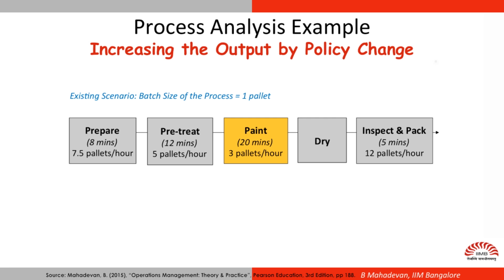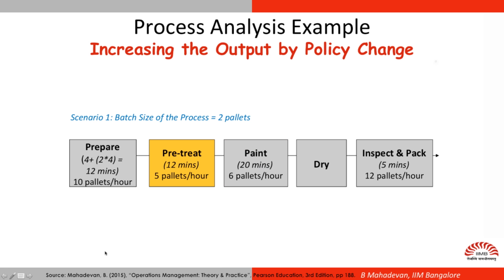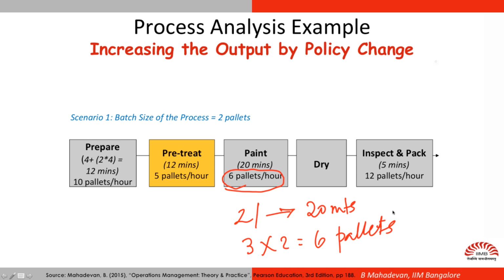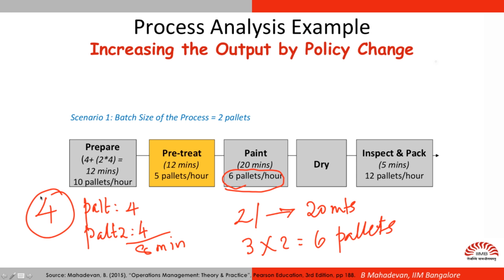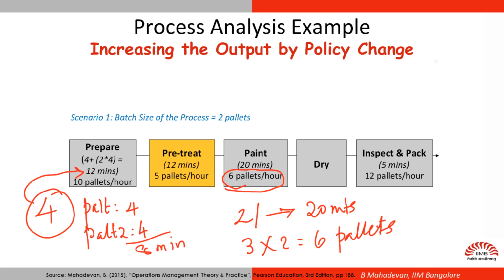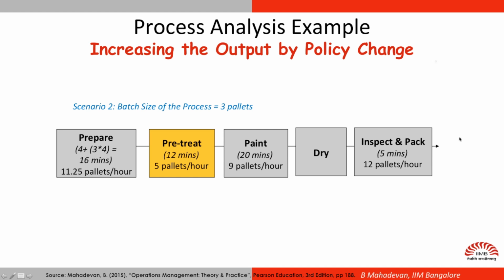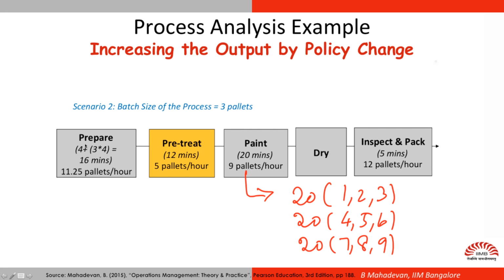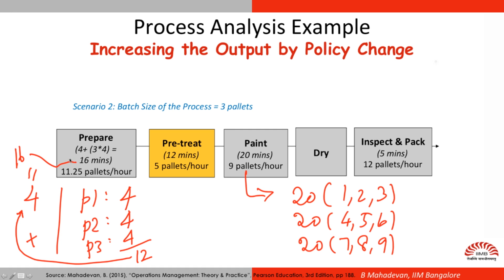IIMOM101T215-V007400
BM_IOM_W02_C04_B.mp4